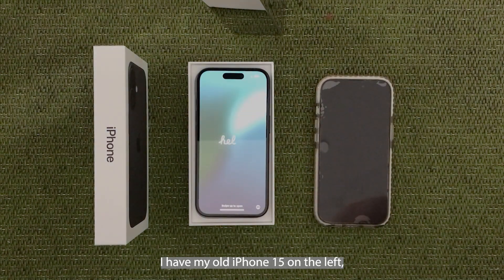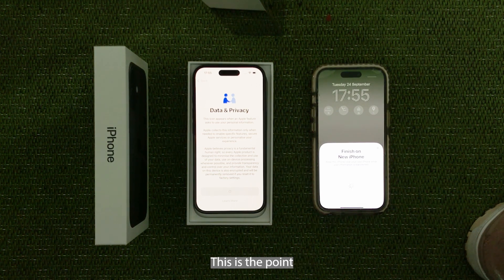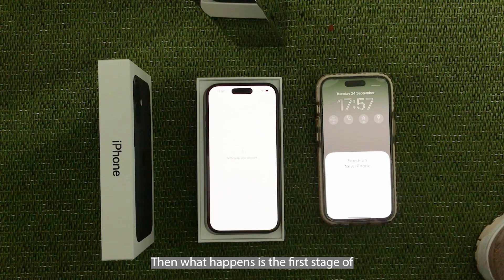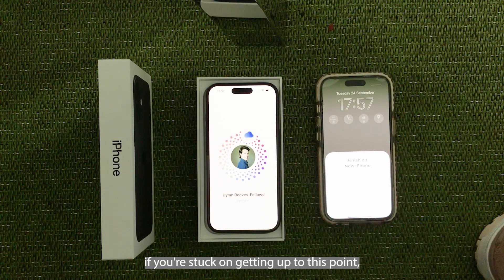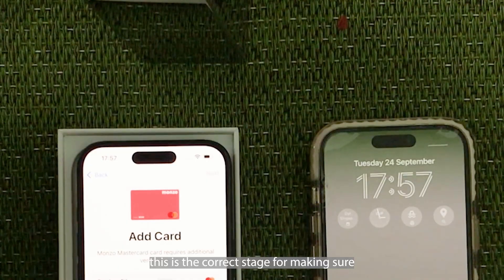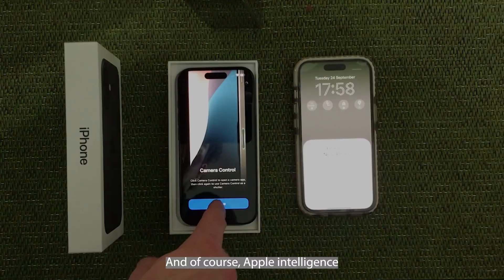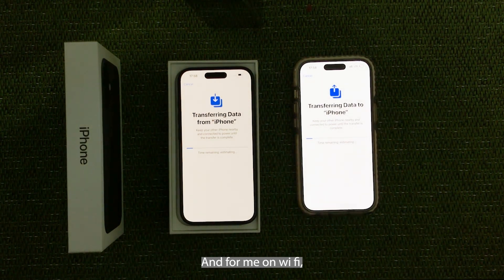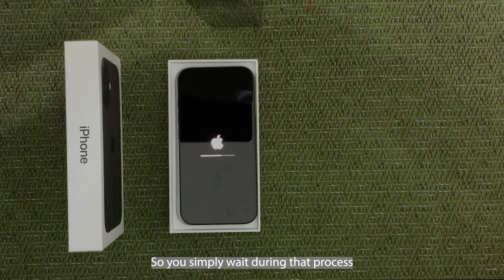How To Transfer All Data from Your Old iPhone to your New iPhone 16, 16 Pro & Pro Max (EASY GUIDE)